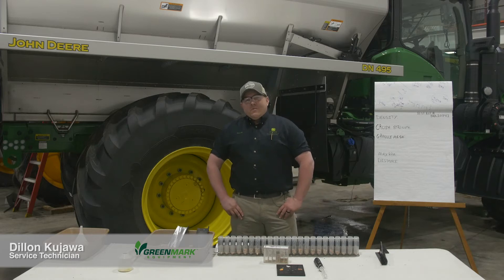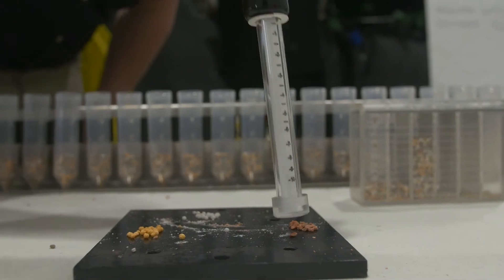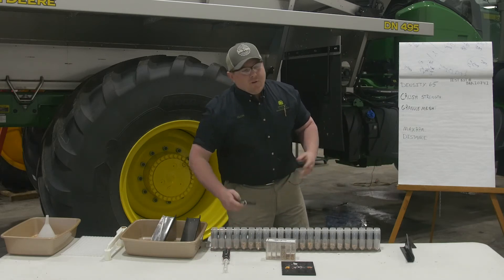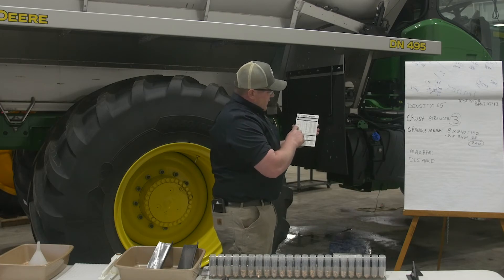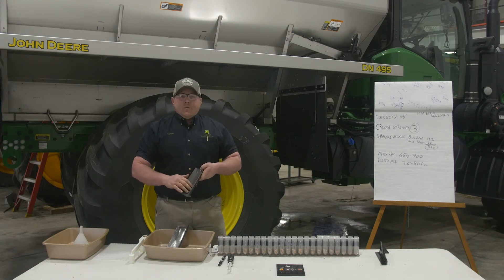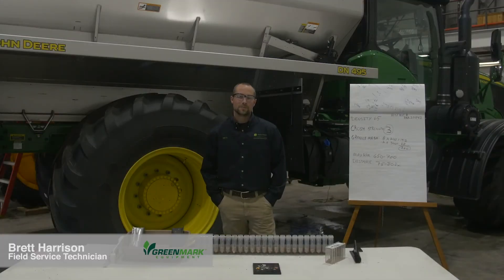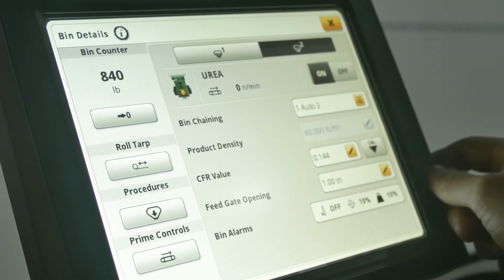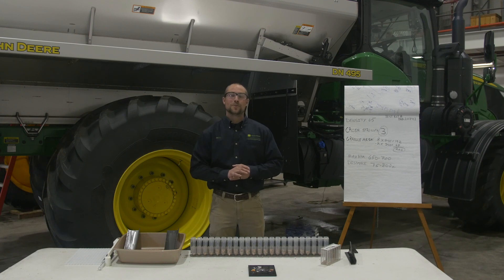Dry System Calibration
Brett and Dillon dive into Dry System Calibration and take you though various tests, measurements and metrics that can help optimize your machine and make your process as efficient as possible.